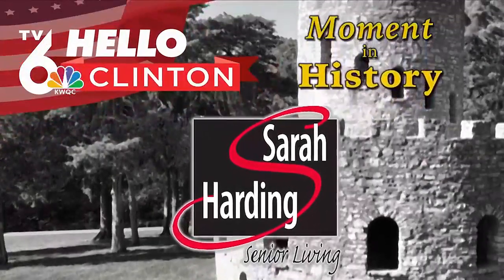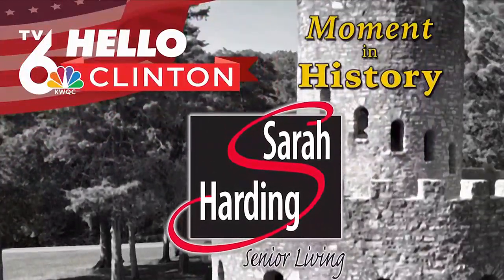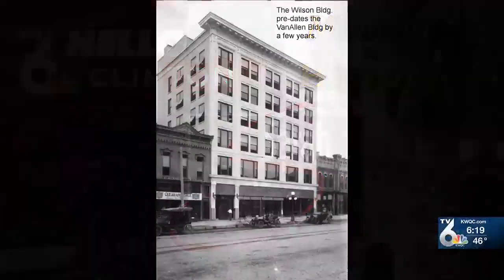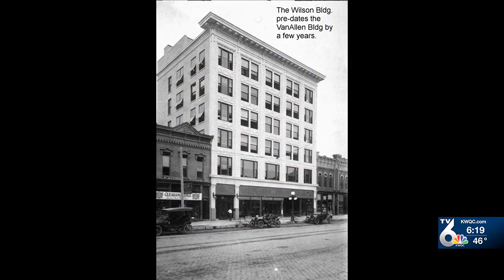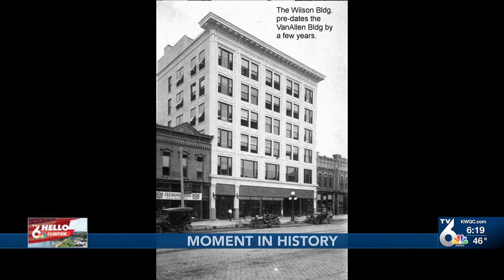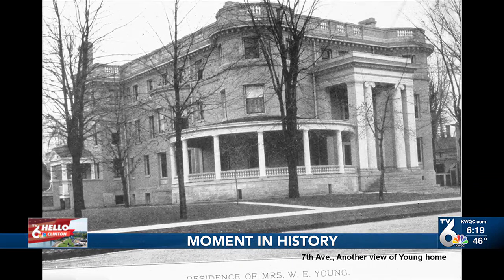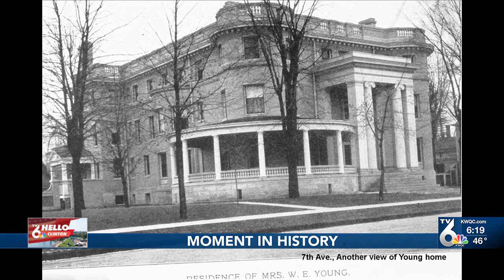Moment in History: Wilson Building, W.J. Young home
The ‘Moments in History’ of Clinton, Iowa, celebrating the community and what has brought it to what is there today.